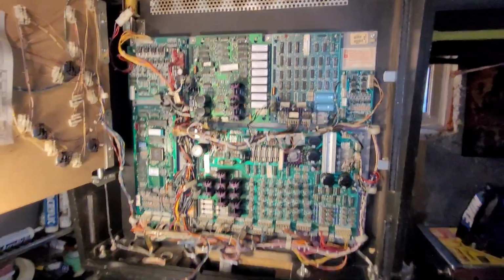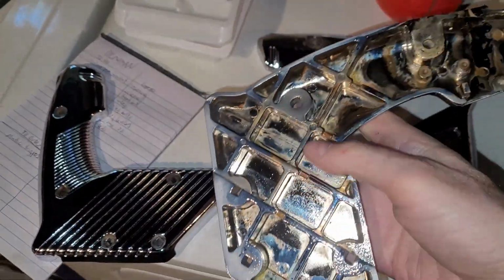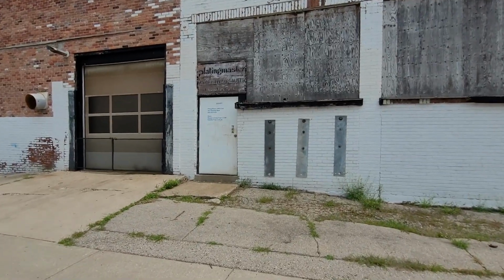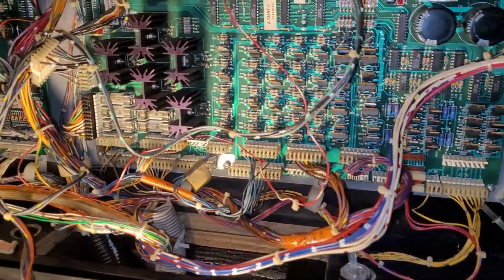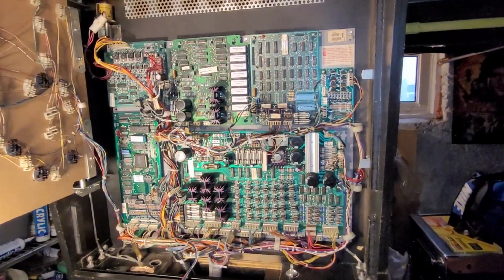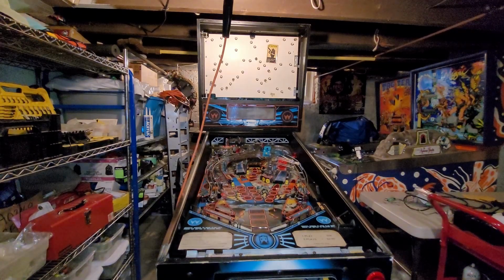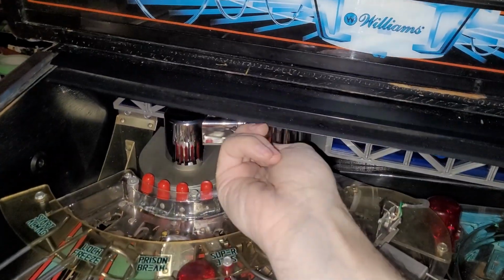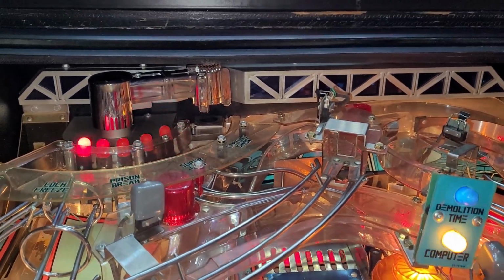Part 3: Demolition Man Pinball Project. Boards installed & Chrome Handles!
I got my boards back and install them. I also pick up my handles that were chromed!

WTF!!! Pinball Shenanigans Stickers for ONLY $3 Canadian!

Look even sexier with Pinball Shenanigans merch!

I also sell cool Pinball stuff in my eBay store: